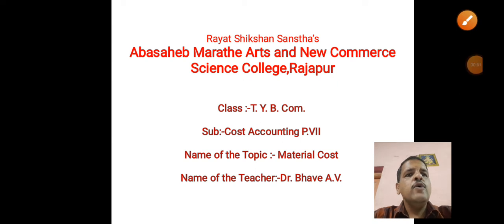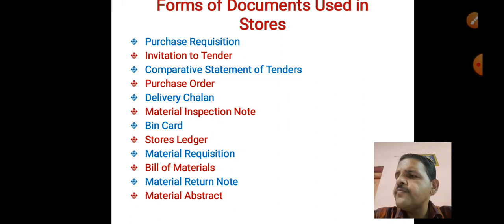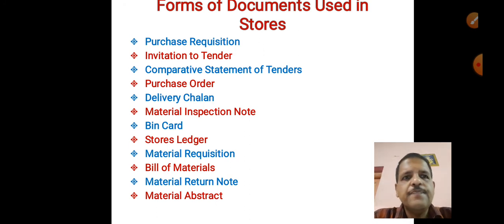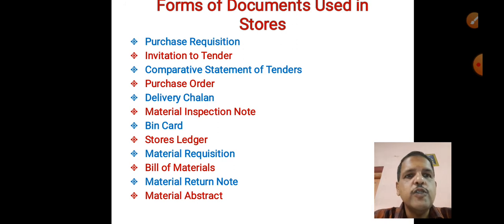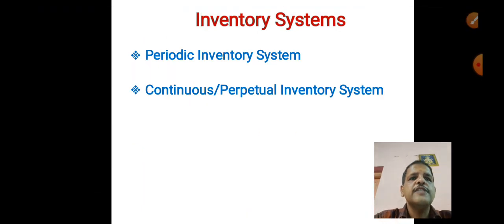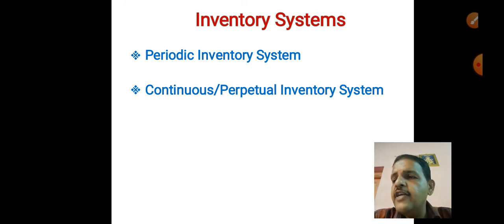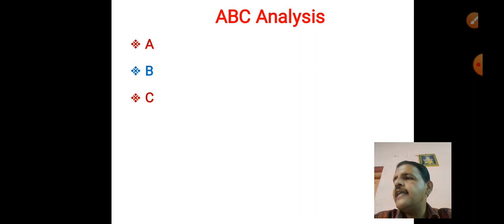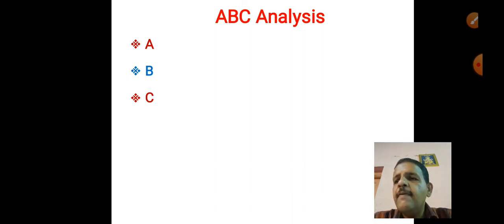Cost Accounting 10